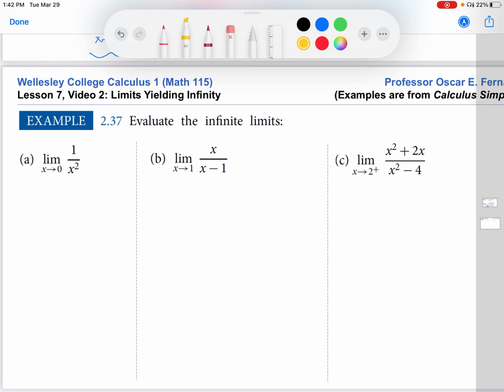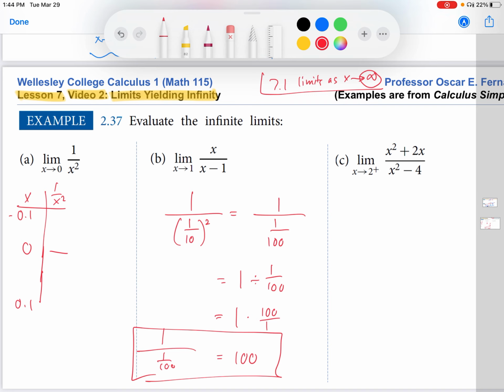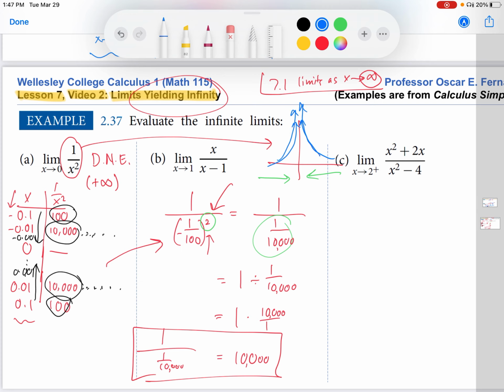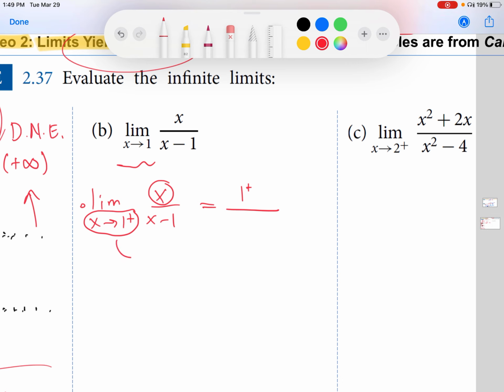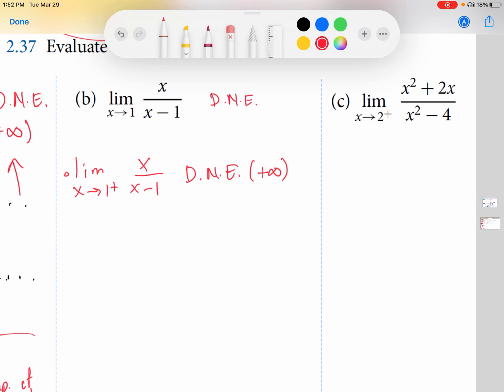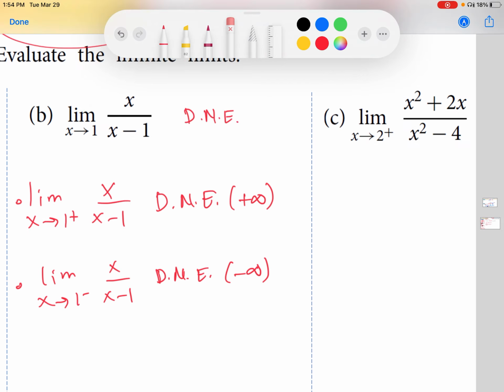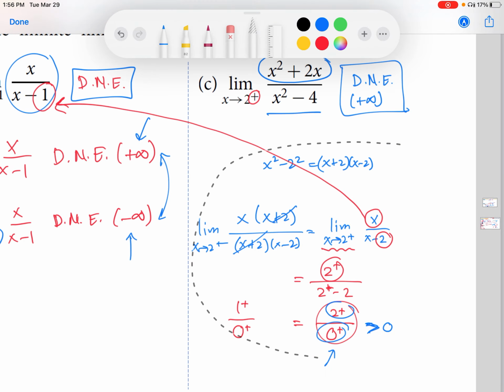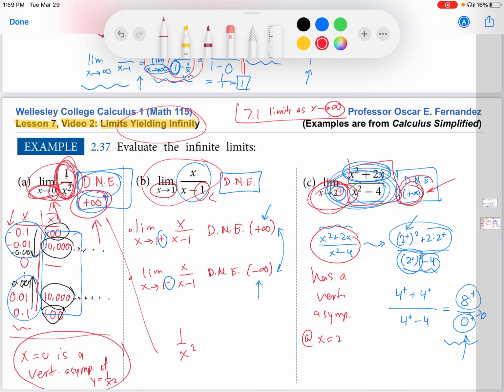7.2: Evaluating limits yielding infinity | Wellesley College Calculus 1; Calculus Simplified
This video works through examples of limits that yield infinity. I also review vertical asymptotes and how to find them using limits.